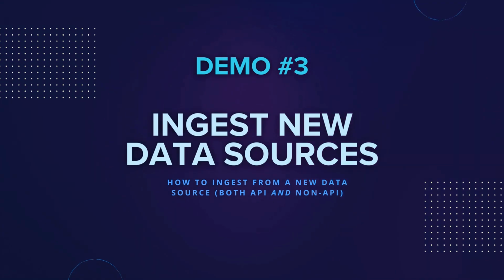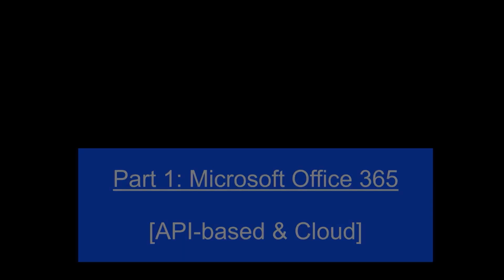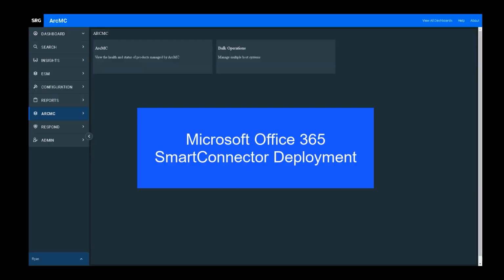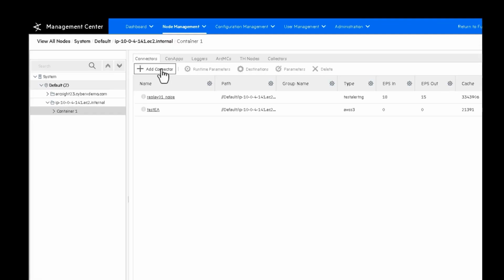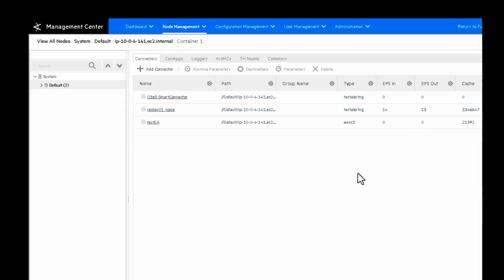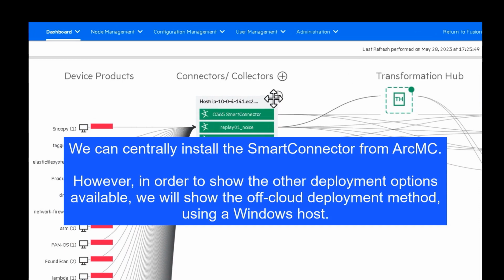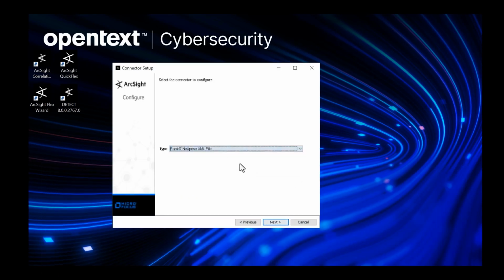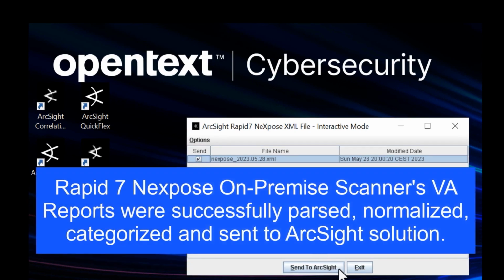ArcSight Demos | Part 3: Ingest New Data Sources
This video looks at ArcSight's out-of-the-box data ingestion capabilities, including both API and non-API sources as well as cloud and off-cloud sources. Specifically we look at ArcSight's ingestion of Office 365, AWS S3 and Rapid7 Nexpose VA. Ingesting new data sources enables increased visibility into the events occuring in your organization so you can identify and stop threats.

This video is Part 3 of a demo series for the ArcSight Security Operations platform. In this series, we will look at 20+ critical SecOps use cases and demonstrate how ArcSight can help you to achieve cyber resilience in your SOC while enabling a self-defending enterprise.

OpenText has completed the aquisition of Micro Focus. Our combined expertise expands our security offerings to help you protect, detect, and evolve your security posture. You can confidently be your best—and be more secure—across your entire organization.